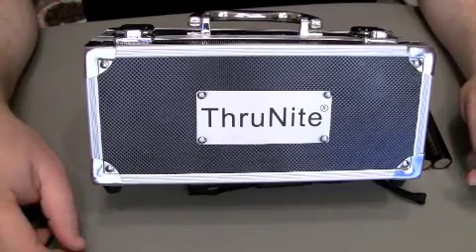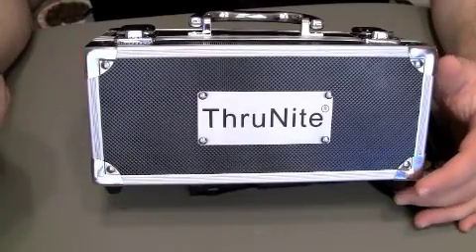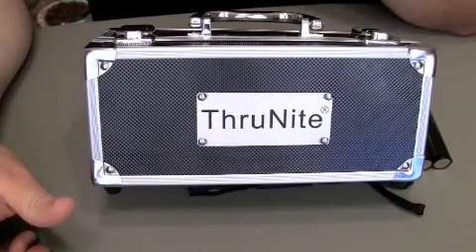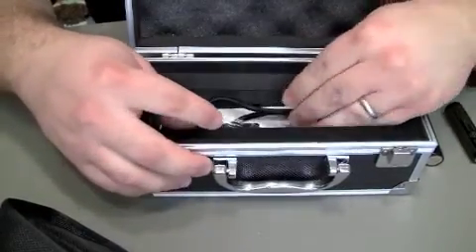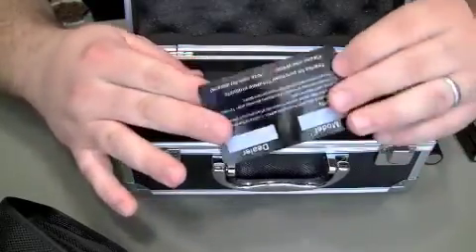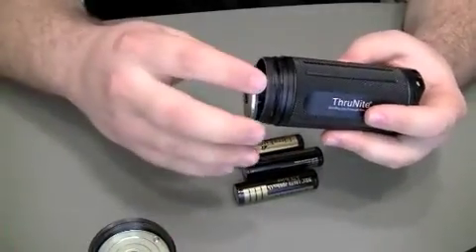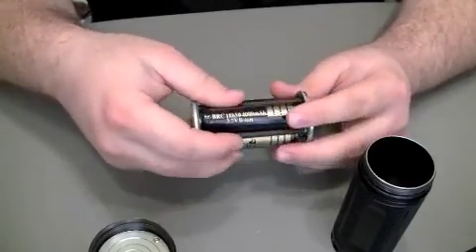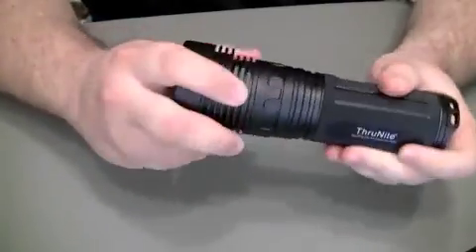ThruNite TN30 Flashlight Review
This thing is a beast and it is built like a tank. With enough pupil pounding light to push anything out of your way, ThruNite's TN30 is a fantastic flashlight. If light is your thing and you live by the "bigger is better" motto, then this is the flashlight for you.

Features:
LED: Three Cree XM-L U2 LEDs with a lifespan of 20+years of run time.
Max 3000 lumen output using 3 * 18650 batteries
Level 1: 1 lm. 1200 hours
Level 2: 38 lm. 75 hours
Level 3: 352 lm. 10 hours
Level 4: 932 lm. 3.5 hours
Level 5: 1580 lm. 2.5 hours
Level 6: 2780 lm. 1.2 hours
Standby: 67 uA
Strobe: 2780 lm. 2hours.
Working voltage: 8V to 13V.
Max runtime: 1200 hours.
Max beam distance: 370 meters.
Peak beam intensity: 35000cd.
Impact resistant: 1.2 meters.
Waterproof to IPX-8 standard, 2M.
178.00mm length, 64.50mm bezel diameter.
Weight: 559.80g without battery.
Aircraft grade aluminum body structure.
Premium type III hard anodized anti-abrasive finish.
Ultra-clear tempered glass lens with anti-reflective coating.
Momentary forward click tactical switch.
Strobe mode for tactical and emergency use.
Smooth reflector for max light output.
Highly focused beam for maximum distance.
Tactical knurling for firm grip.
Streamlined body design.
Mechanical reversed polarity protection design for battery carrier.
Intelligent highly efficient circuit board design for max performance and long run time.
Specially designed for Military, Law Enforcement, Self-defense, Hunting, Search & Rescue and Outdoor activities.
Intelligent temperature controlled light output for user safety.